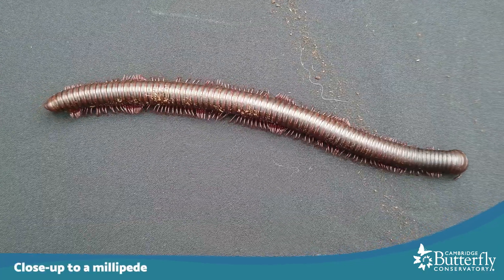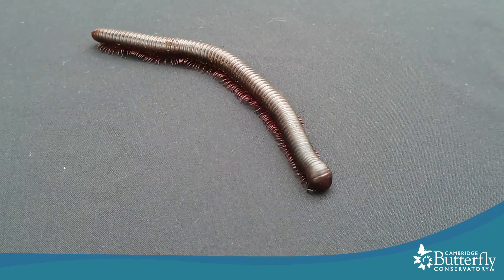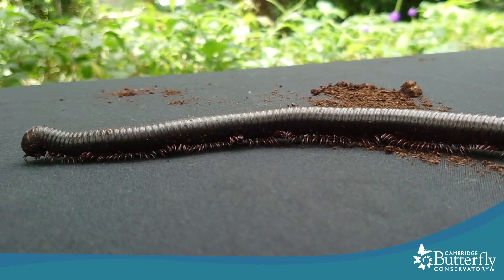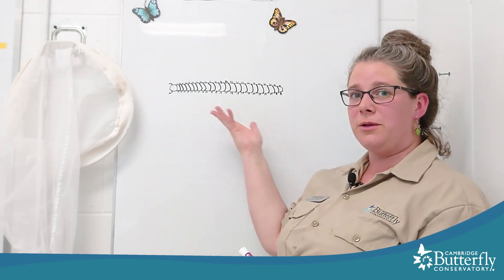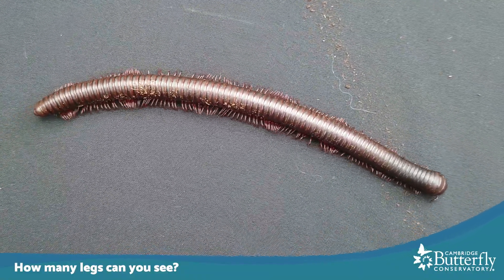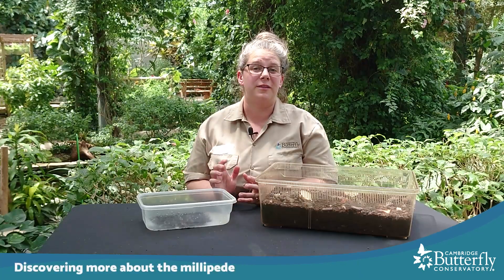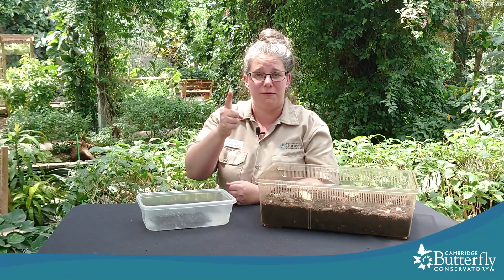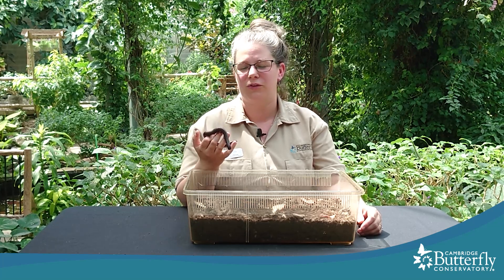How many legs does a millipede have?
In this week’s Creature Feature, Naturalist Andalyne gets you close-up to a Giant Asian Millipede. She shares her insight about these fascinating arthropods and offers a quick tip to help you determine the number of legs on the millipede which may be living in your backyard!

This Giant Asian Millipede might be big but the smaller ones that are native to Ontario are just as fascinating. Check out this week’s Wildlife Wednesday video to learn more.

Consider going on a bug hunt for millipedes in your own backyard!
We’d love to see the new friends you make - send us a photo or share to our social channels.